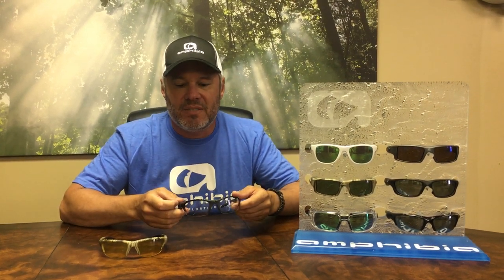Pro Staff First Look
Take a look at our latest frame-the Genesis clear! Giving an old frame a new look.